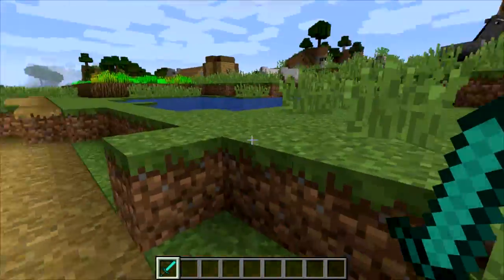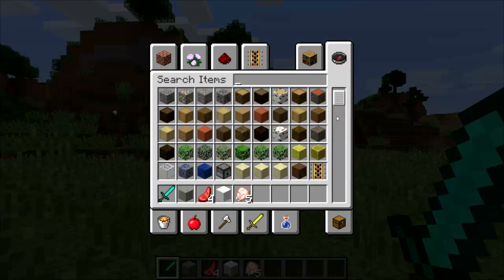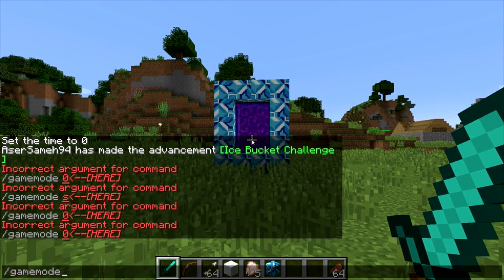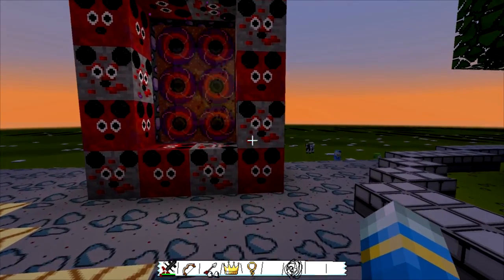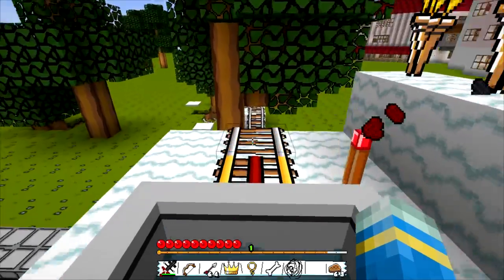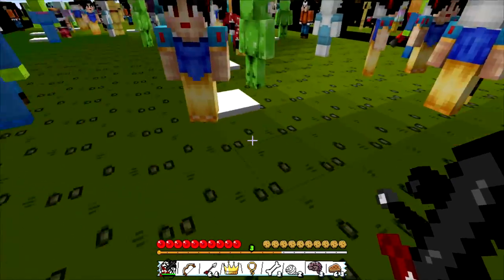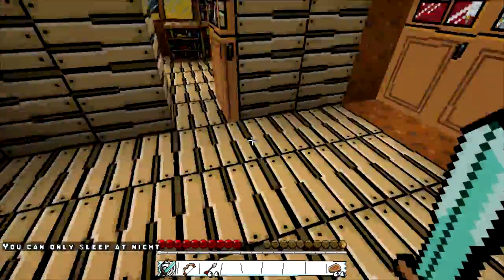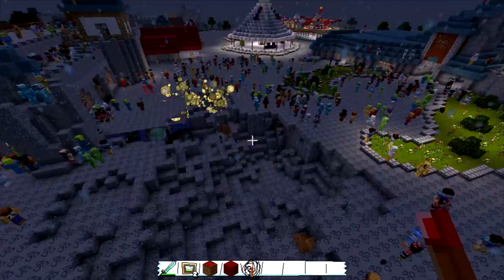Minecraft: How to make a Portal to Disney World - (Minecraft Portal to Disneyland) - PARODY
a quick parody tutorial showing in minecraft how to make a portal to disney world just in case you wanna meet snow white and mickey mouse in person then I will show you how to make a portal to disneyland in minecraft so you could hang with disney characters and have fun